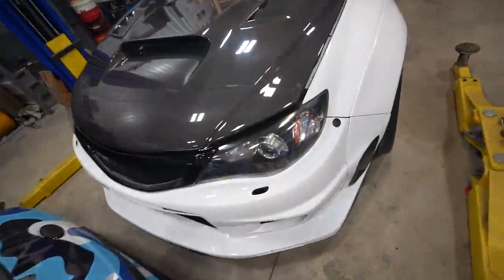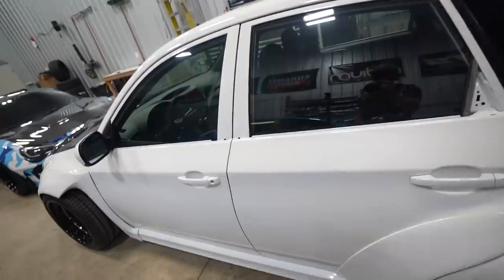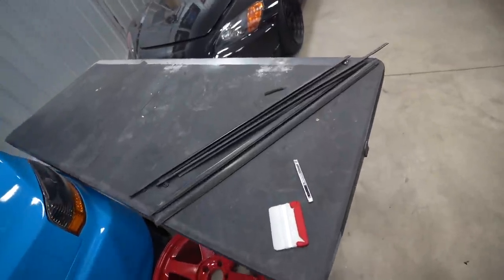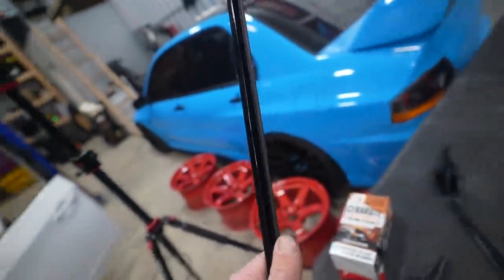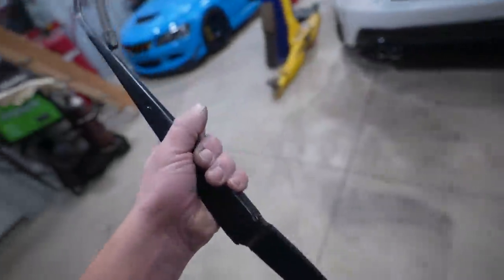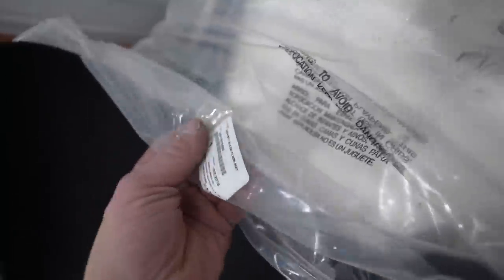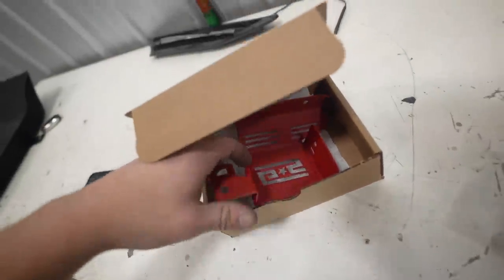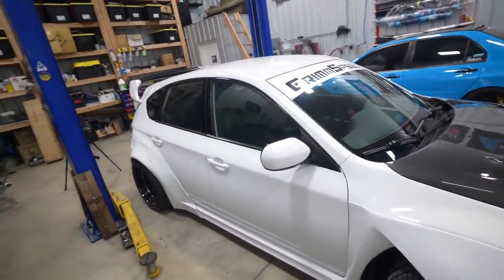Sus becomes legal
Trim Coat

➢ Interior

6" Dual Action Buffer
Mini Buffer
3M Compounds
3M Pads
6.5" Pads